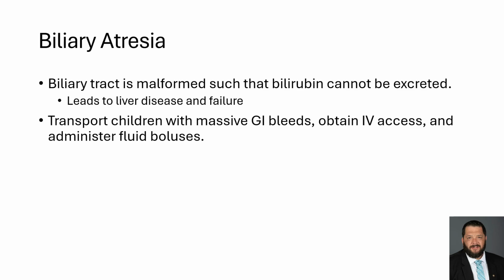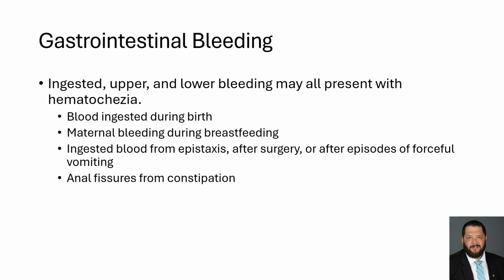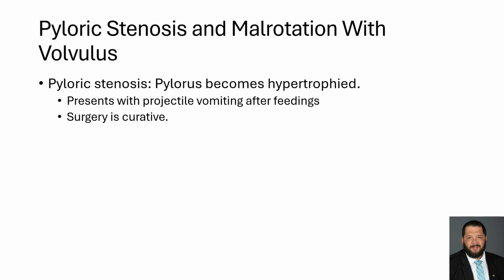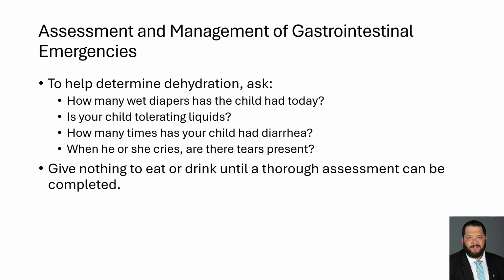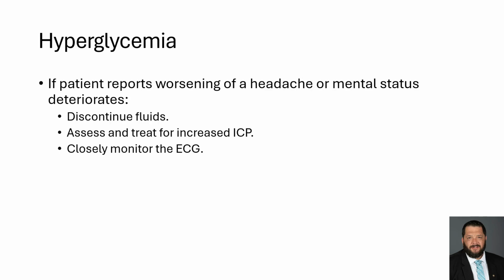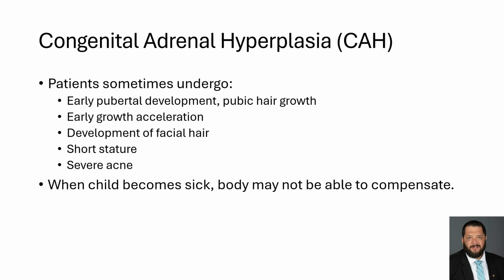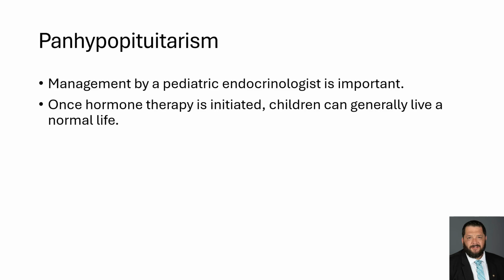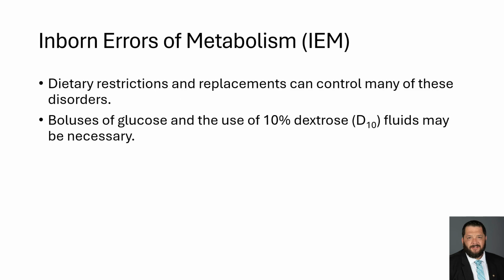Other Pediatric Emergencies Part 1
This lesson covers a range of pediatric emergencies beyond the cardiovascular, neurological, and respiratory systems. EMTs must be prepared to identify and manage these diverse conditions, which often require unique considerations due to the anatomical and physiological differences in children.